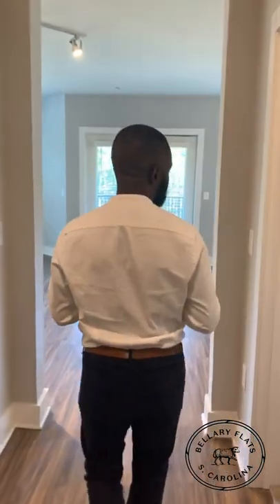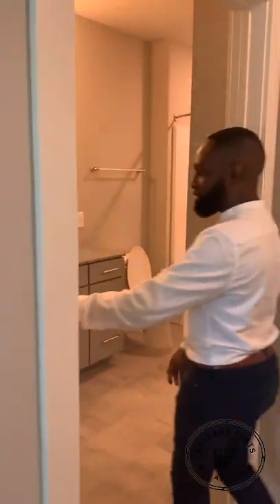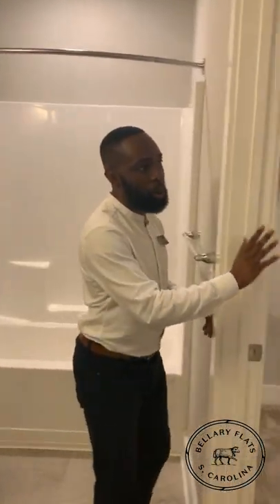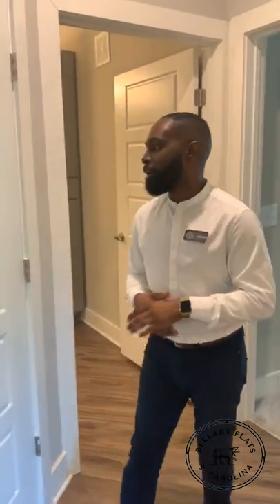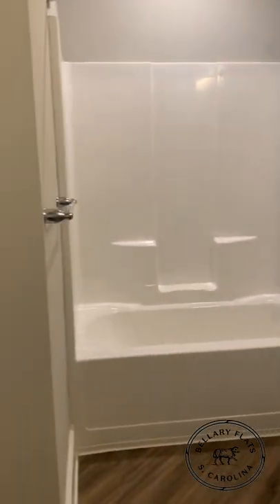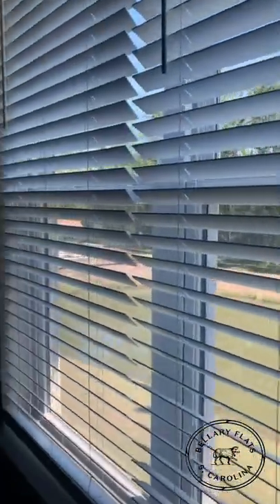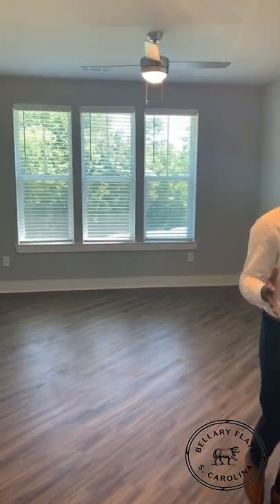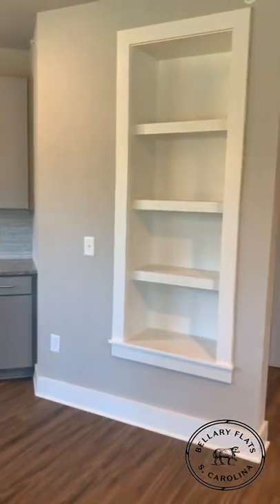Bellary Flats "Merino" floorplan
Join our Leasing Manager Norman for a look inside one of Bellary Flats spacious two-bedroom floor plans. Find out why our Merino floor plans is a space you'll flock to.

Interested in joining our community? Head over to our website, BellaryFlats.com to find your perfect new home, or let one of our team members help you.